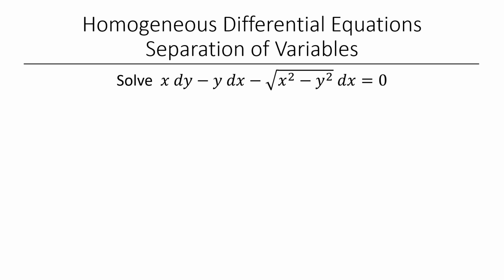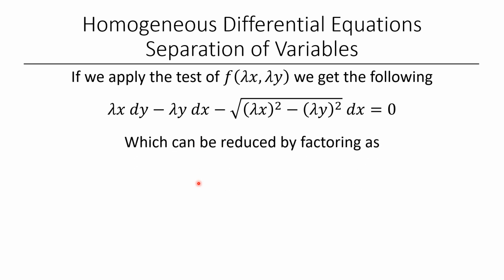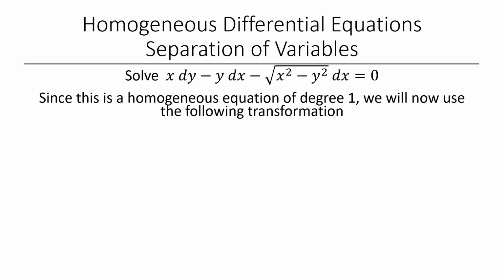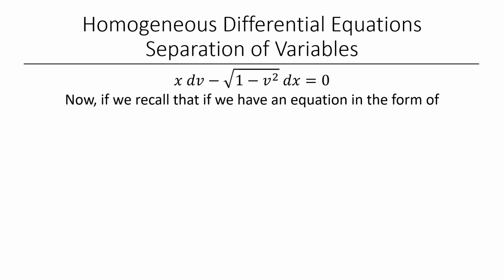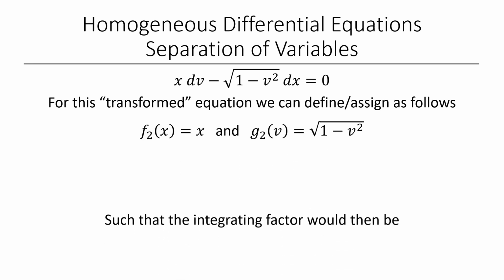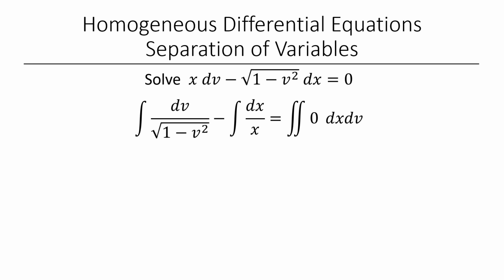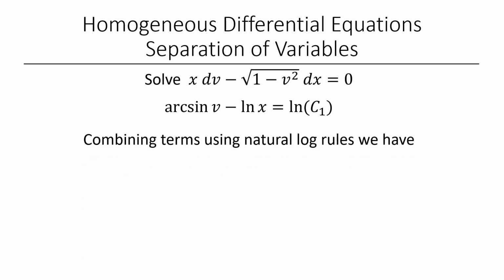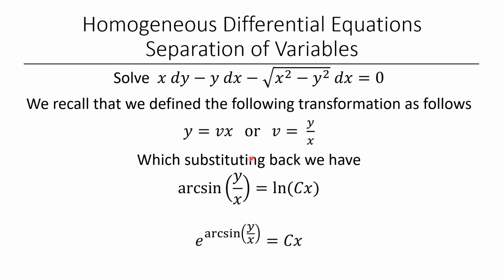Math: DiffEQ Solver - Homogeneous Equations - Separation of Variables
In this example we solve a Homogeneous Differential Equation using Separation of Variables.